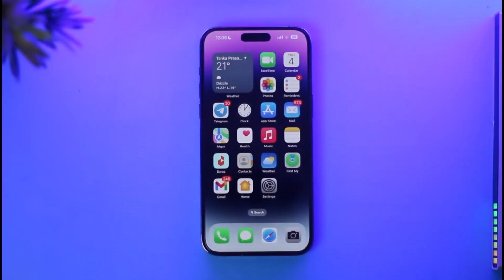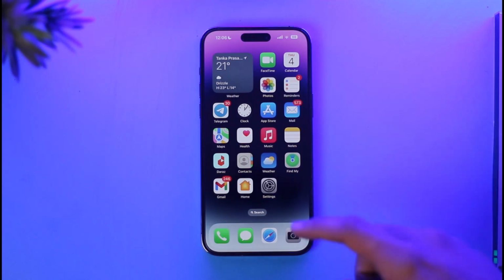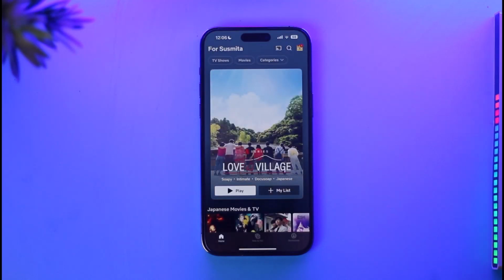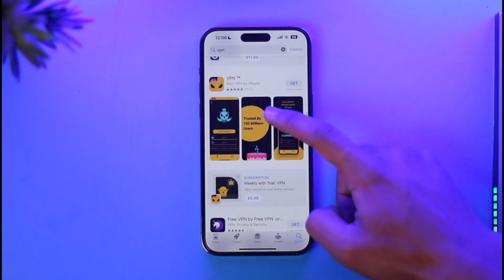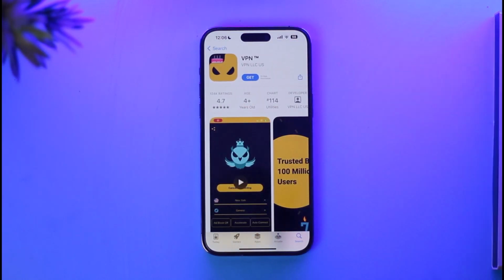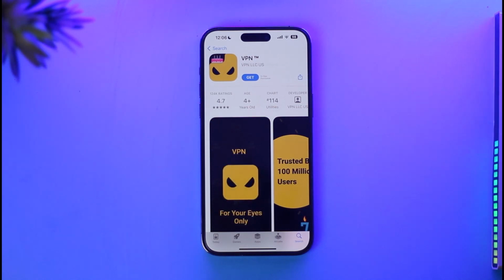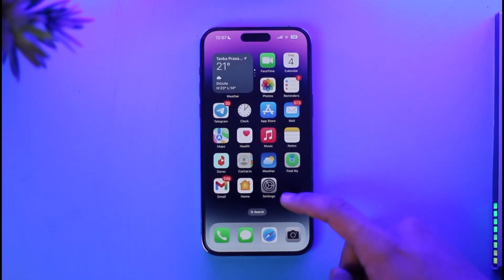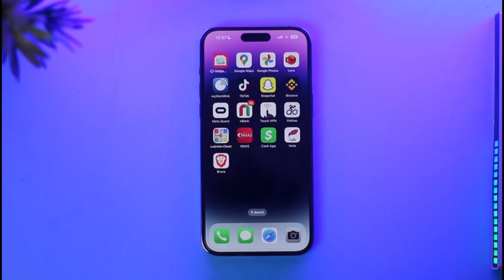How To Change Your Netflix Region On iPhone !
This video guides you through an easy step-by-step process to how you can change your region on Netflix from your iPhone. So make sure to watch this video till the end.

~ Chapters:
0:00 Introduction
0:12 General Info
0:39 Change Your Netflix Region
1:16 Conclusion